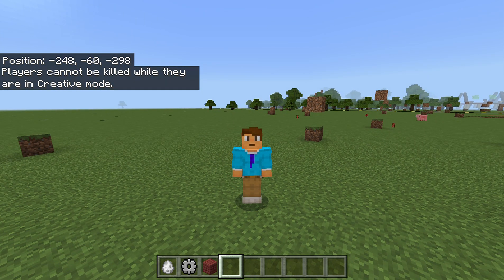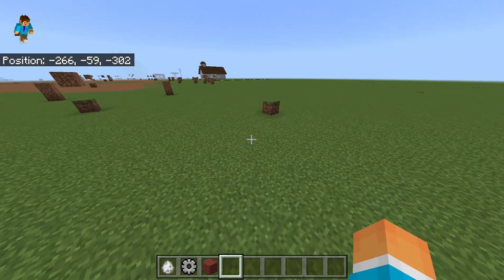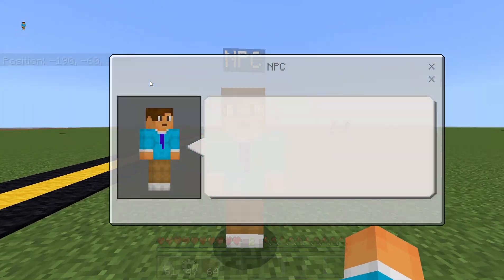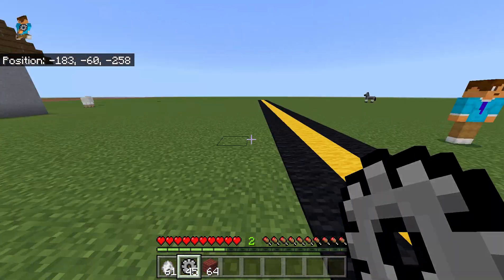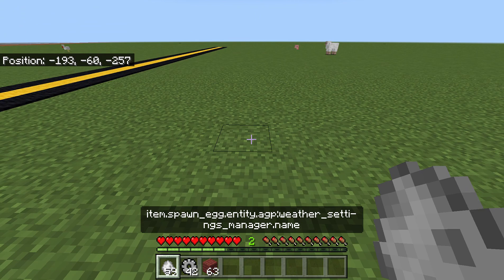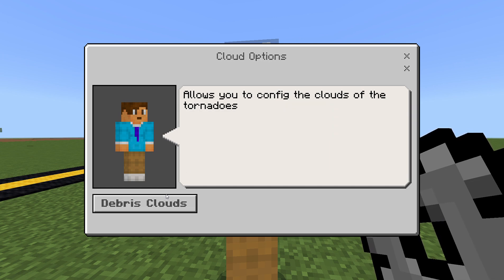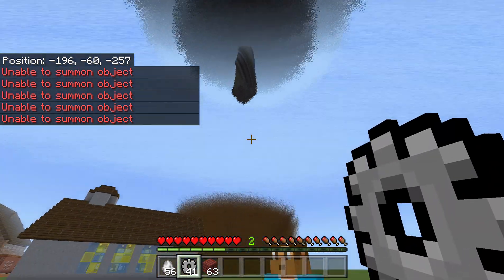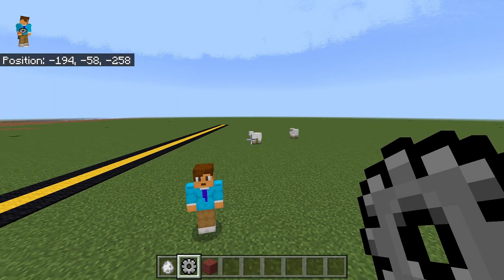Tornado addon V1.16 - New Settings Option!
Hey everyone! This is a brand-new feature for the addon. Which allows you to use the settings, of the settings UI item.

The reason why I did this, is because Mojang changed how the Beta API/Game test features actually work. And I couldn't figure out how to fix it. So I decided to add this because I want you all to be able to customize the addon to your liking!